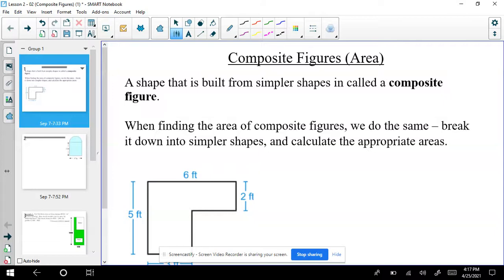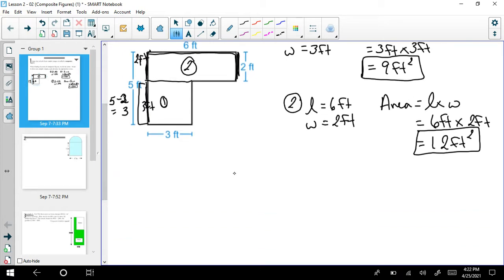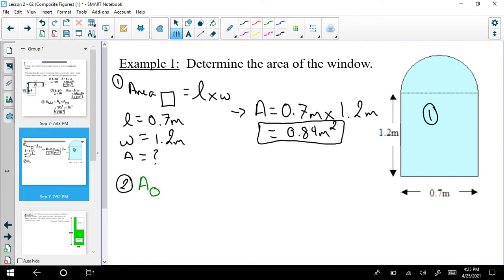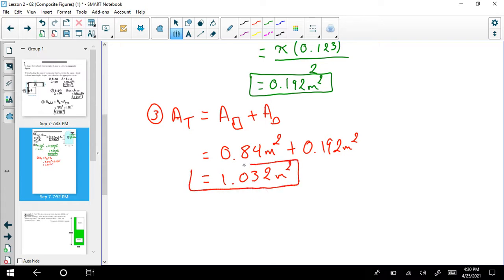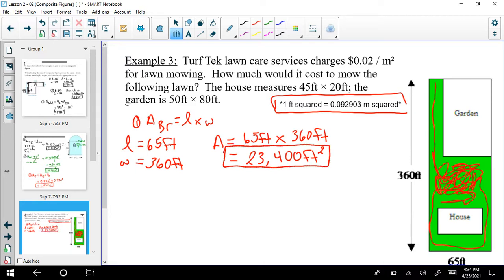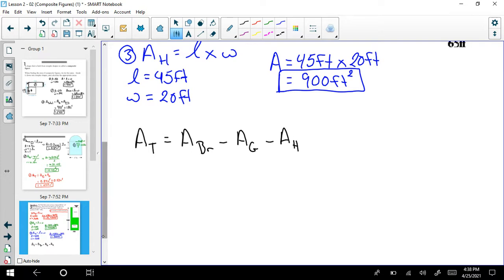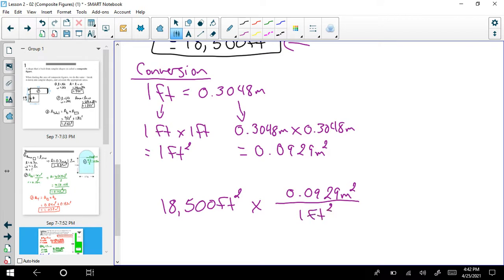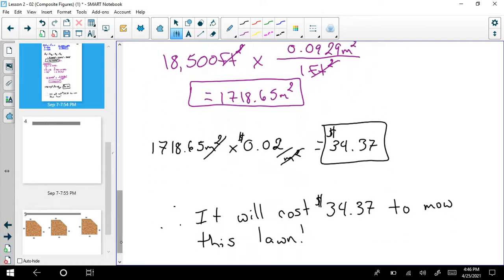Area of Composite Figures